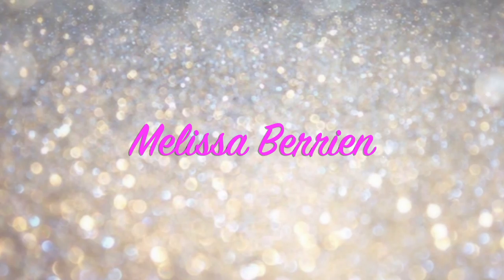VLOGMAS DAY 12/ GLAMMAS FEATURING: 2 TOOLS, 2 PRODUCTS ( FENTY BEAUTY & JACKIE AINA) AND 2 MINUTES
HEY HEY!!!

In this GlamMas Day 12 video, I present myself with a challenge.I use 2 products, 2 tools, and only 2 minutes to create a look.This fun video is a great way to see how it doesn't take much time or many products to get the job done. I had so much fun completing this challenge.

As always This is a NoClickBait ZoNe